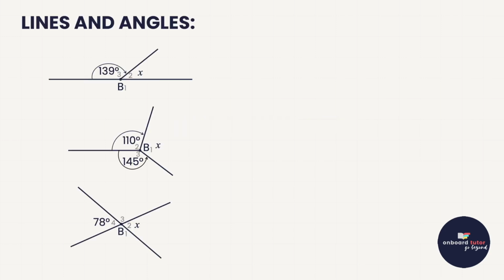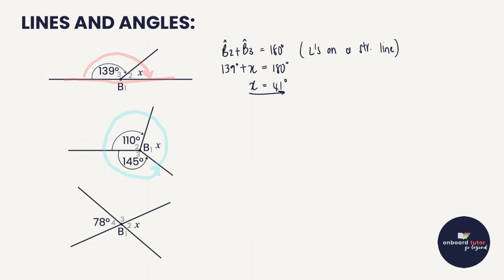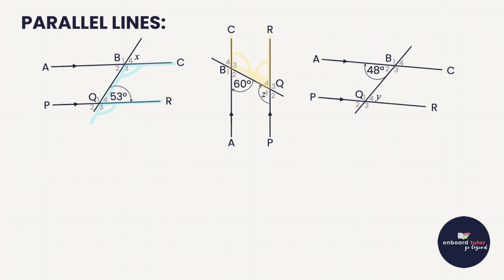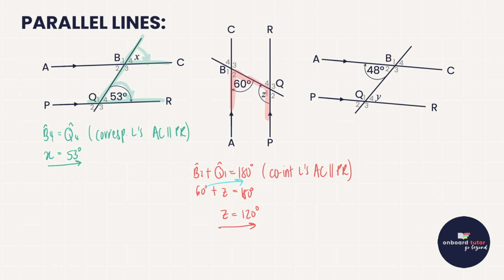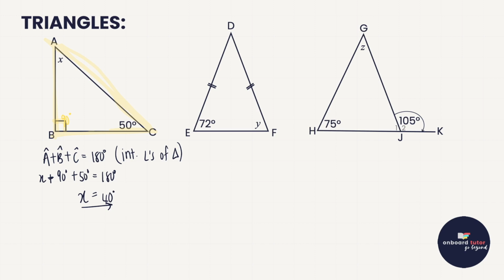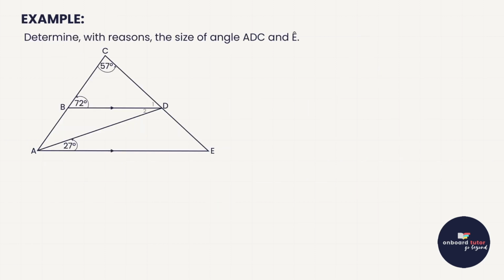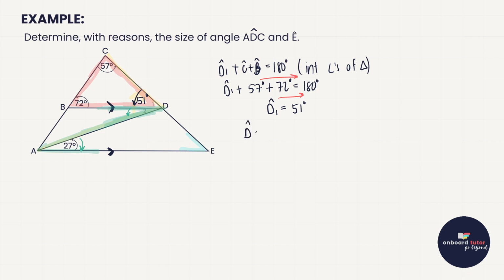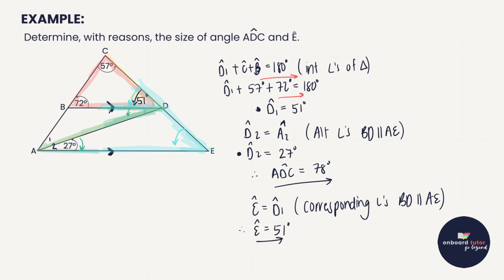Grade 10: Geometry Foundations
Join Nicole, one of our amazing maths teachers, as she goes through the ins and outs of Grade 10 Geometry  🙌